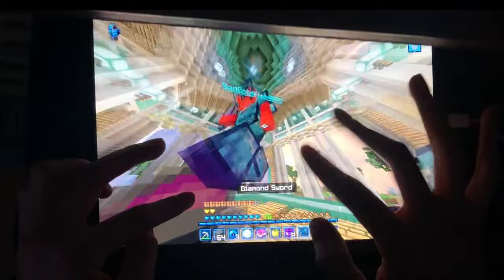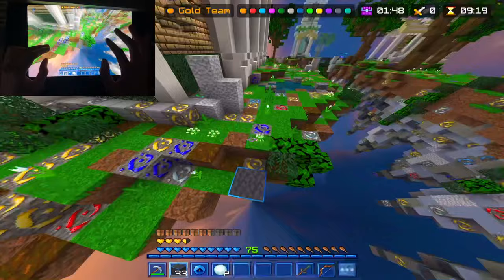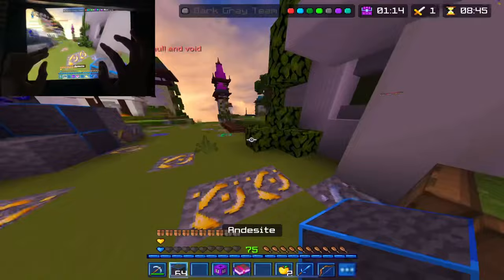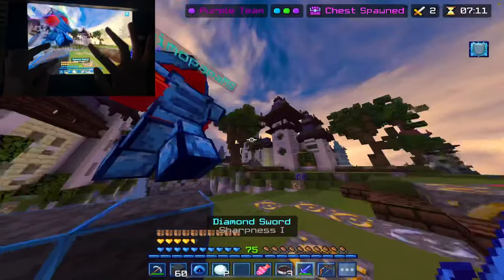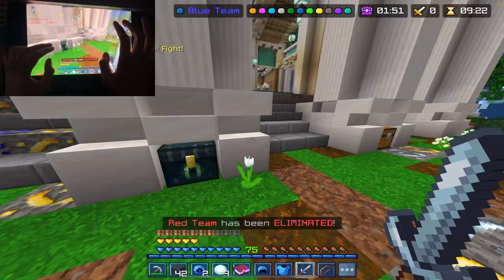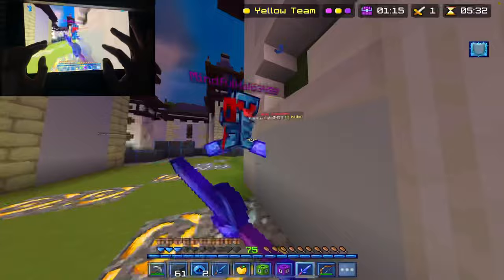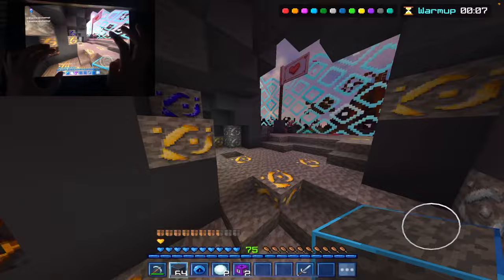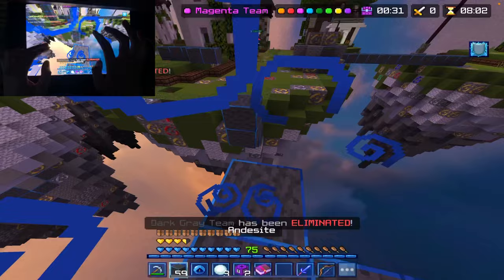The BEST Clicking Method For Minecraft MOBILE PvP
BEST Clicking Method For Minecraft MOBILE PvP..
In this video, I explain how this clicking method is the best for Minecraft Mobile Pocket Edition. It's called Hit Timing. This allows you to balance your aim and cps. Which makes it so that you'll be good on aim with lower cps, dont rely on getting high cps. Enjoy!

IGN: JitR0
Editing App: LumaFusion, VN and CapCut
Thumbnail App: PicsArt, Ibis Paint X, UTM by Chainsketch
Recording App: IOS in-built Recorder
Device: iPhone 8/iPad Pro 11 Inch 3rd Generation

Server: The Hive Minigames (Featured Server)